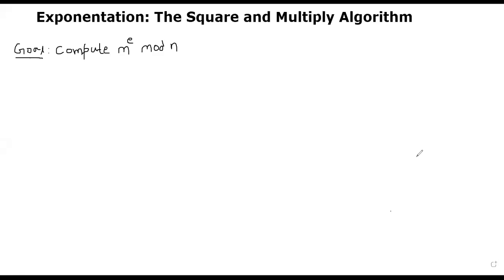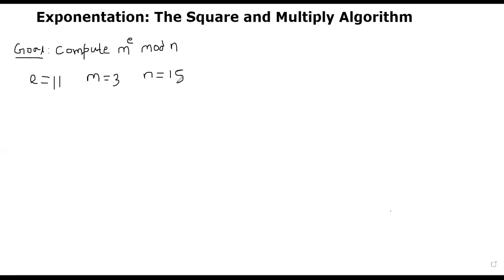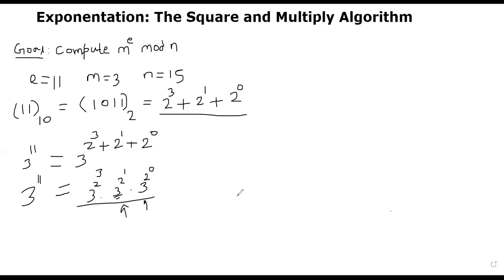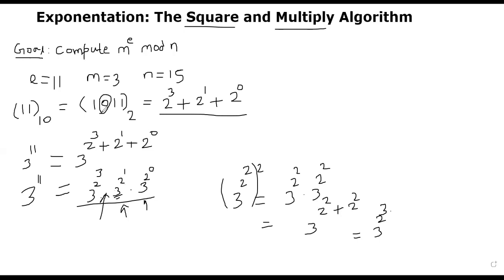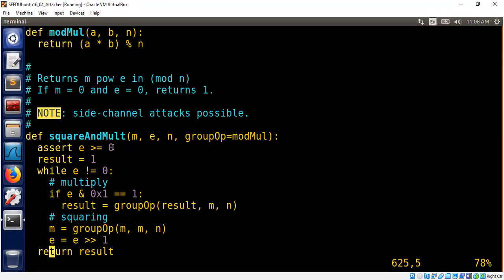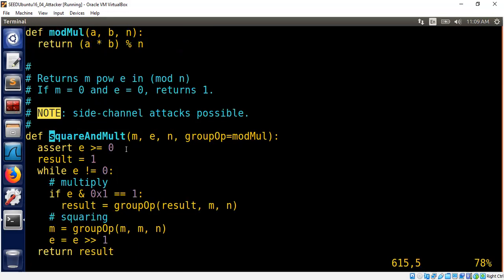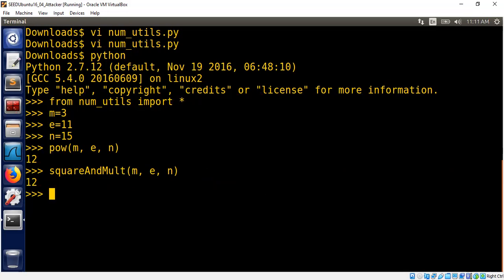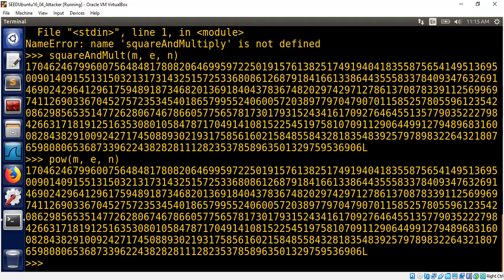Modular Exponentiation using Square and Multiply Algorithm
We discuss an algorithm to compute modular exponentiation.